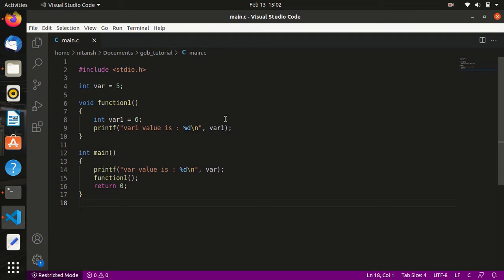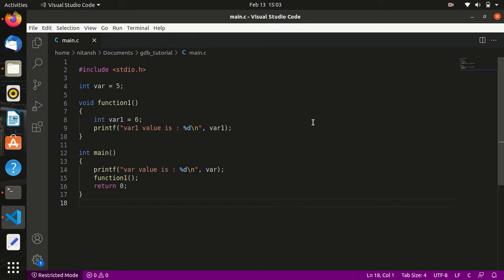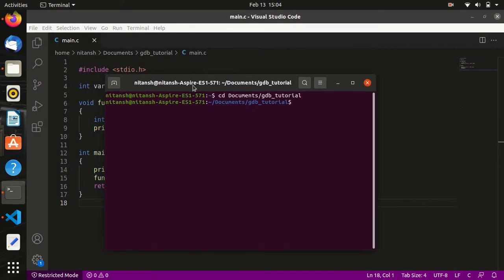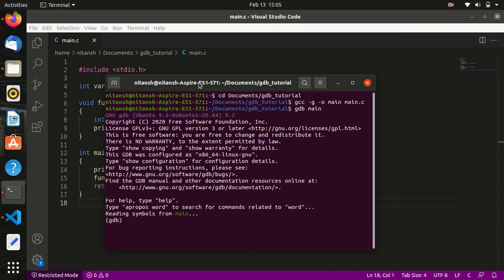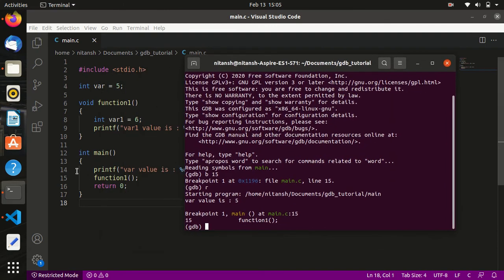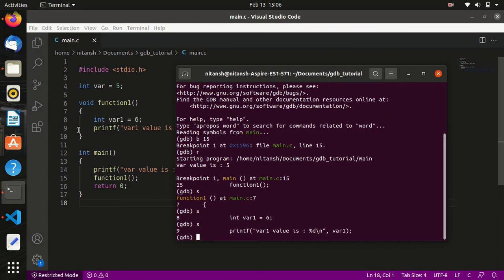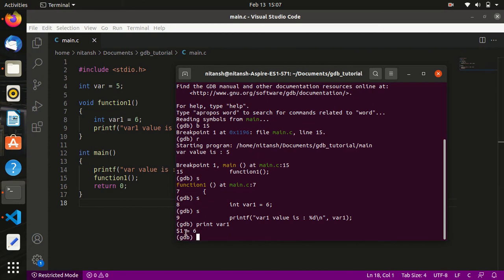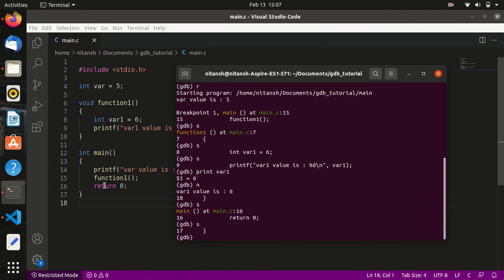GDB | GNU Debugger | Tutorial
In this tutorial, i have explained some basic commands in GDB debugger.